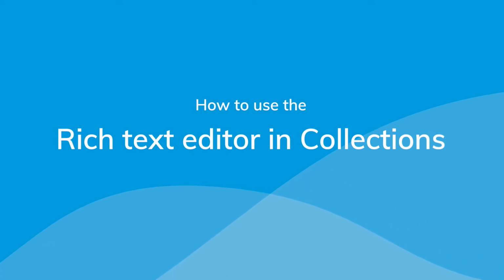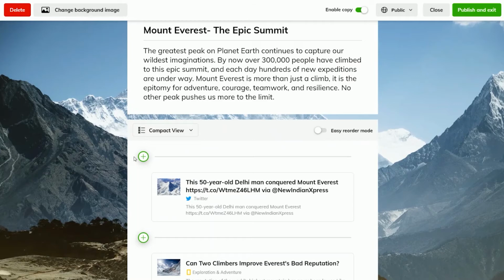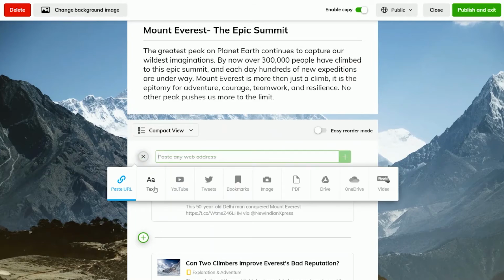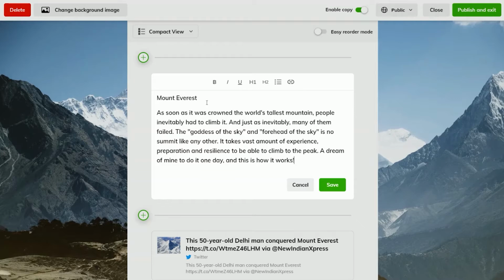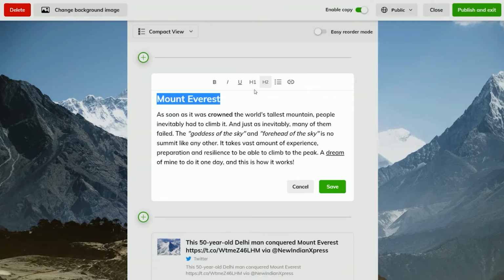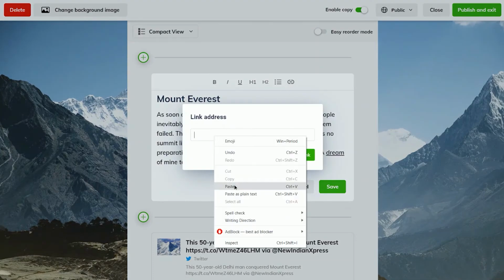How to use the Rich Text Editor in Collections